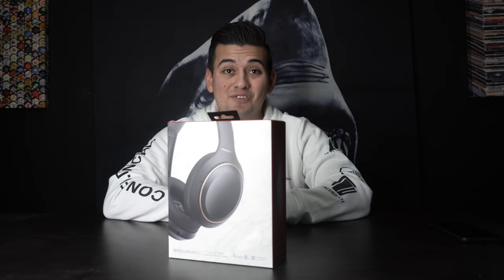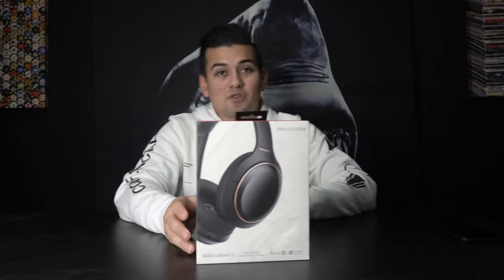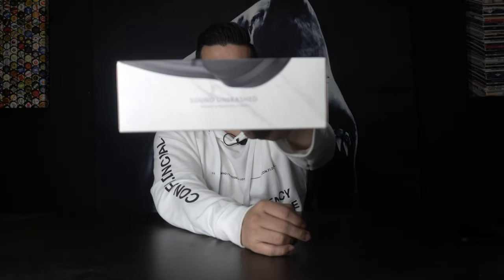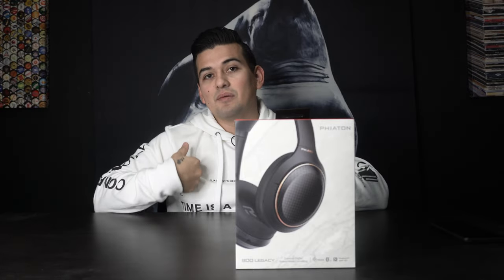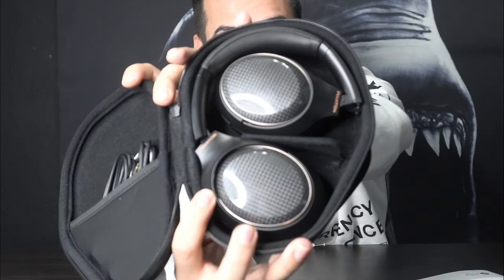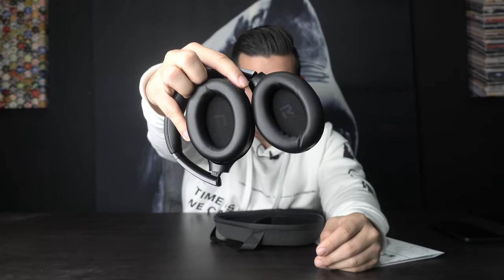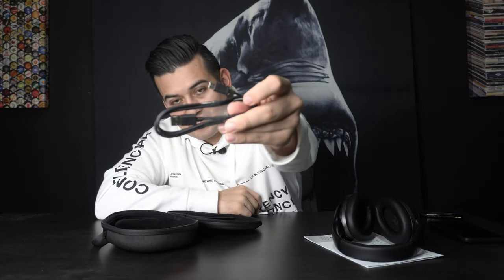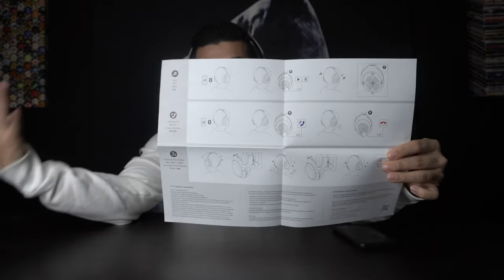Phiaton 900 Legacy Review and Unboxing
0:00 Intro To Phiaton 900 Legacy
0:32 Box Overview
1:56 Unboxing
3:56 Pairing Them To Iphone
5:27 Noise Cancelling
7:31 Capped Sound
8:06 Responsive Touch Features
8:40 Final Thoughts

Where do I even begin with these incredible headphones? Yes, I know I just gave it away, but these really are amazing. Here is why. The same stuff I said in my video haha. Before I get into why it works and what did it for me, this is the description of the product:

Phiaton 900 Legacy Digital Hybrid Active Noise Cancelling Headphones, Touch Controls, Extra Bass, Memory Foam Earpads, Wireless AptX Bluetooth Over Ears Headphones, 43 Hours of Playback, Quick Charge

Ok, lets talk about why this works.

Pros:
- Style
- Clarity in sound
- Quality in materials
- Packaging
- Noise cancelling
- Technology

Cons:
- Slightly lower bass than what I want

Here is the thing. You are buying these for music and to be engulfed in an experience of sound. Overall, these deliver on such a high level... I can't tell you to go with the competition instead. You need to look into these and really consider becoming a loyal die hard fan.